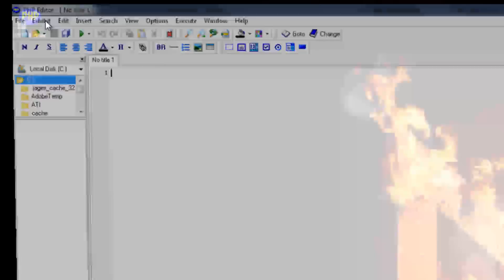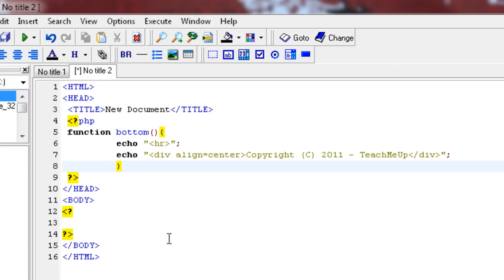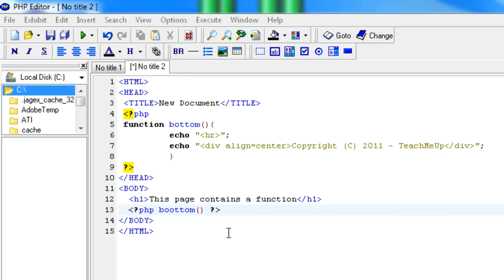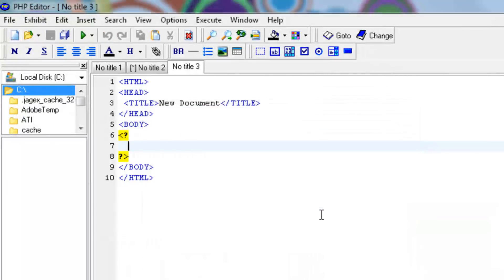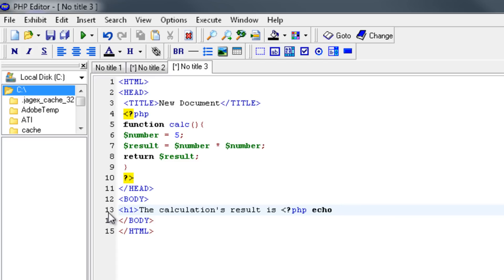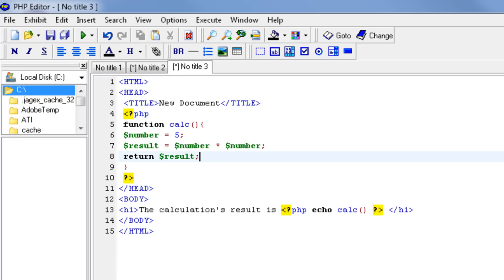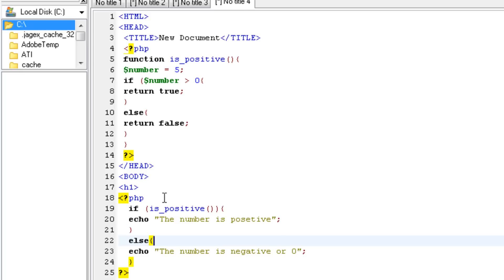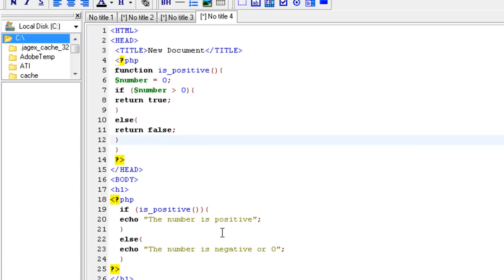PHP Tutorial for Beginners - #8 - Custom Basic Functions, If Statement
In this tutorial we're making our own first function, we're combining it with an if statement and it all gets a bit tougher from now on.